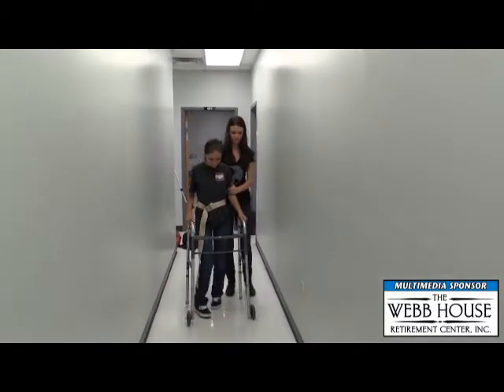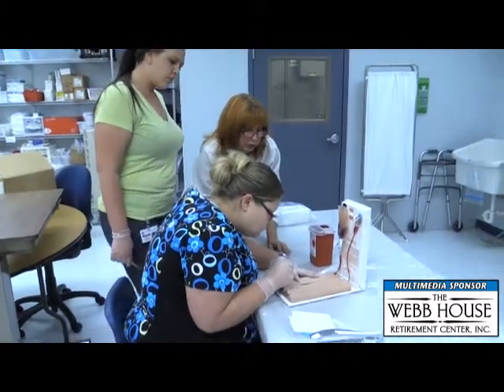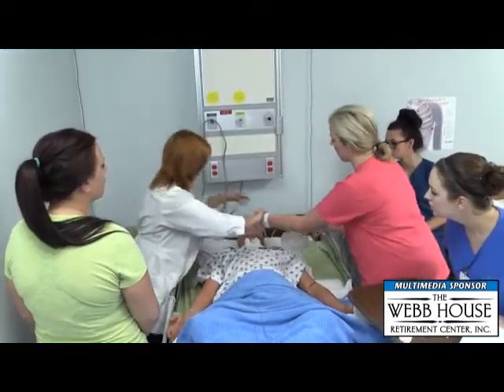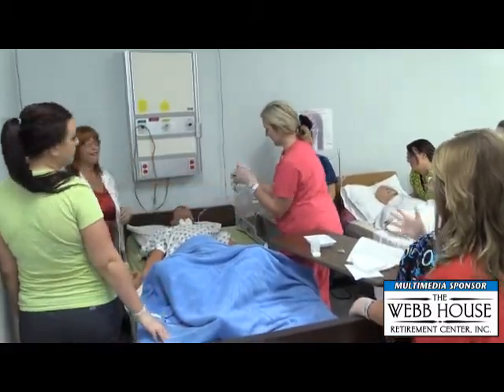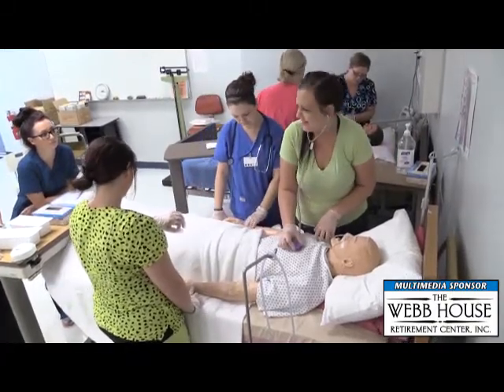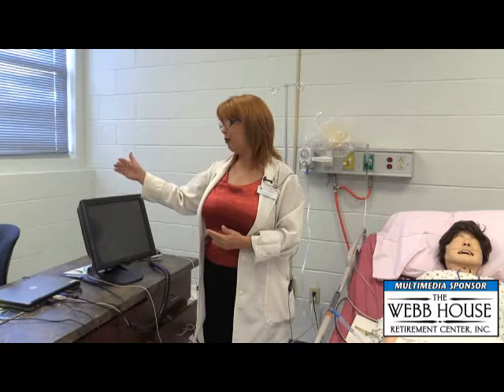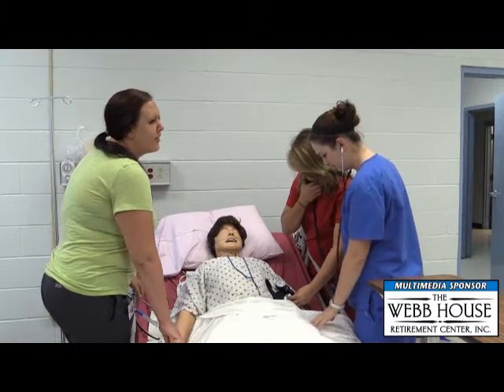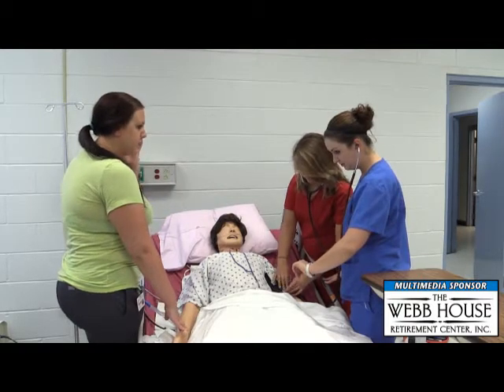TCAT McMinnville - Practical Nursing Program